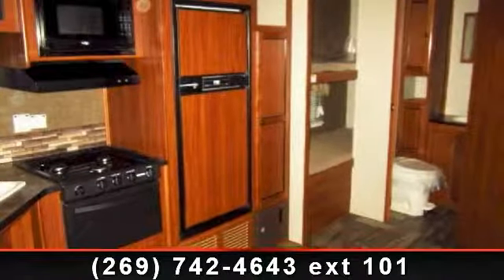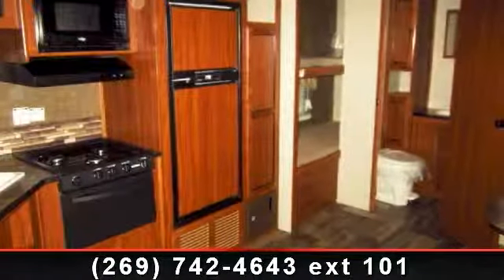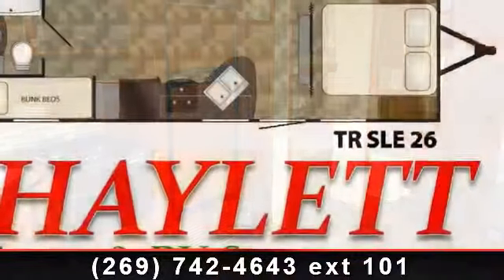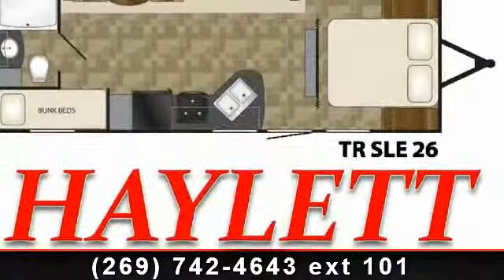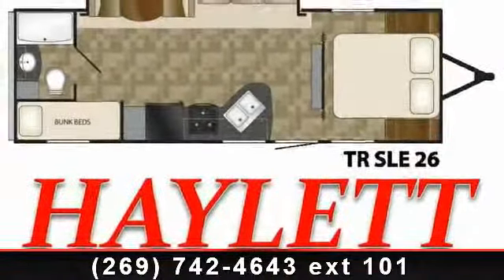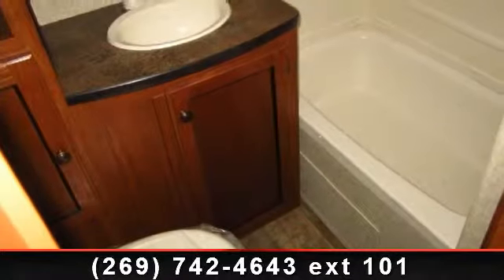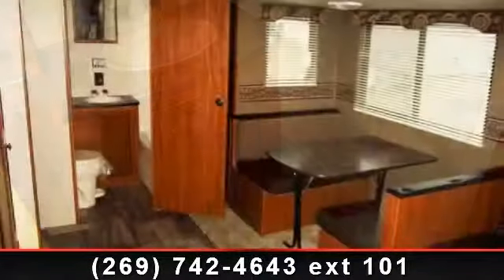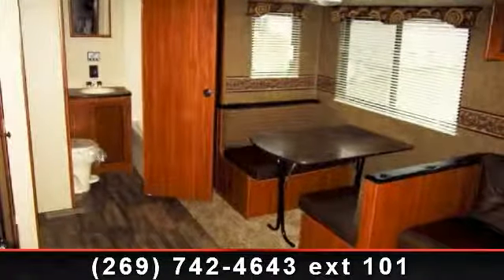2014 Heartland Trail Runner SLE - Haylett Auto and RV Super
This is the perfect travel trailer for small families or couples expecting occasional guests. The twin single bunks mean you\'re not using up a lot of floorspace on extra beds that are only used at night, but they also mean you don\'t have to go through folding down a sofa and dinette table every time the kids are ready for bed as well. This travel trailer gives you the best of both worlds!\r\n\r\nCalling this a \"2014\" model also wouldn\'t be fair. Rather, \"2014-and-a-half\" is more fitting due to the mid-year makeover this trailer has received. From the gorgeous full-body exterior paint package to the all-new furniture and woodwork this Trail Runner by Heartland RV looks good and performs even better!\r\n\r\nGet your best deal on any Trail Runner SLE model like this 26ft bunkhouse by calling . Our Coldwater Michigan location is the largest independent dealer in the state. Call today to learn about your RV Financing and Trade-in options!